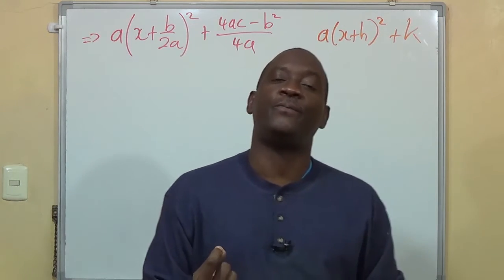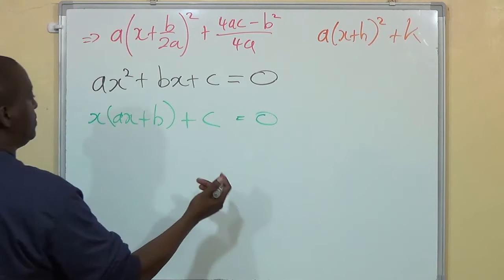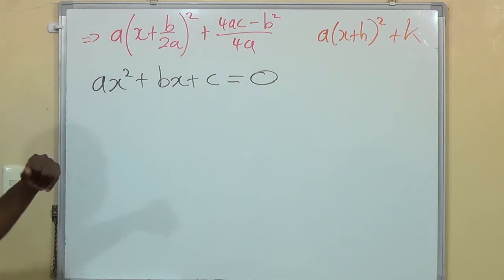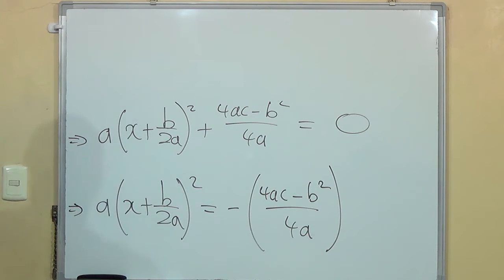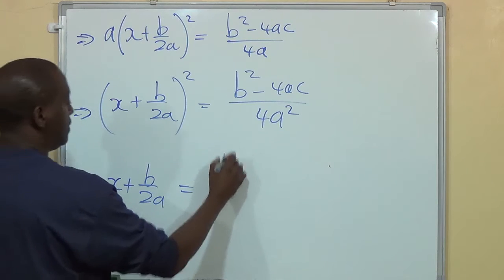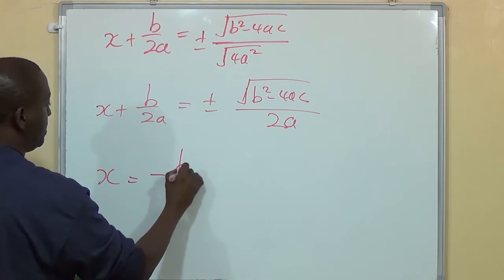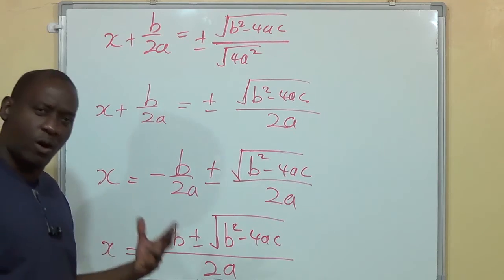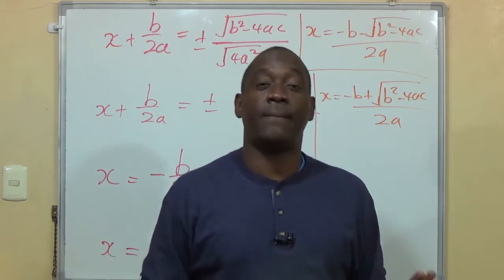Completing the Square 14